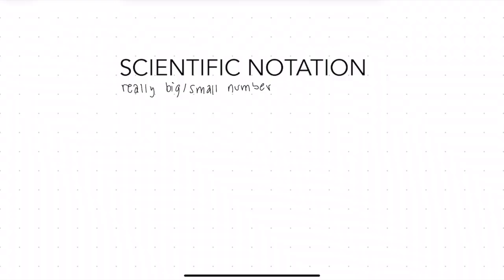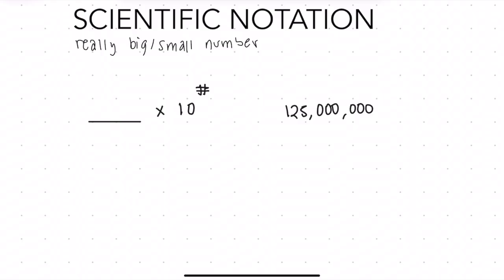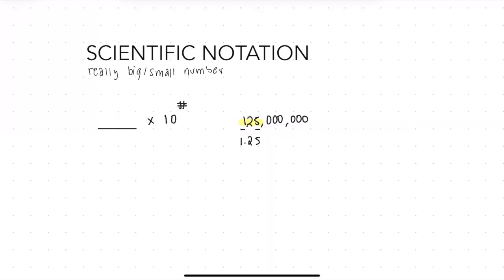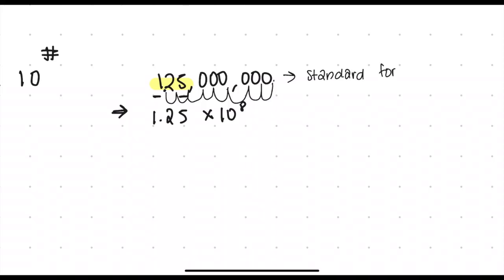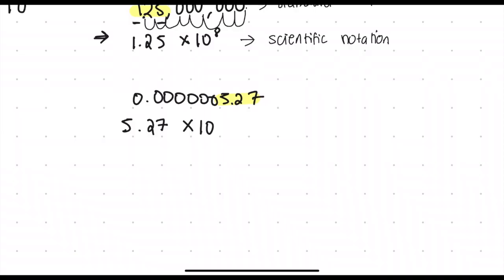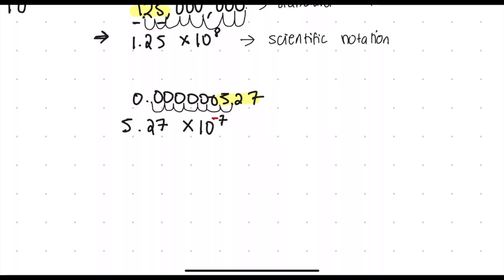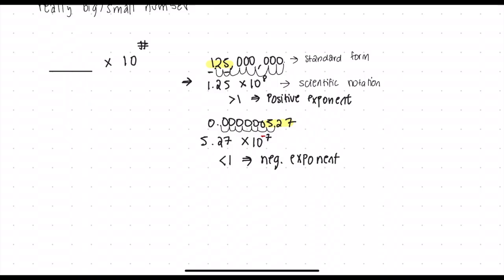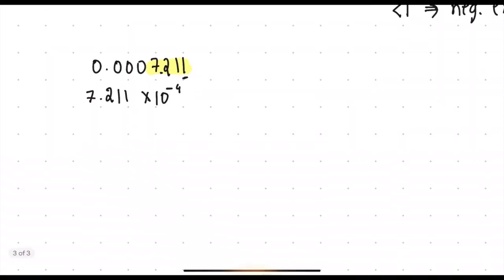Scientific Notation | IB Math AA SL & HL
A concise explanation of scientific notation for IB Math. Learn how to write very large and very small numbers correctly using powers of 10, avoid common exam mistakes, and apply the method confidently in IB-style questions.

Suitable for IB Math AA & AI (SL and HL).